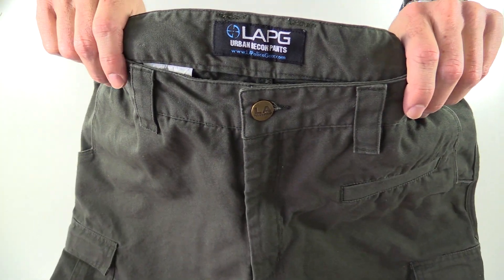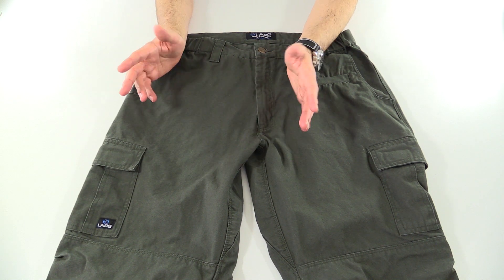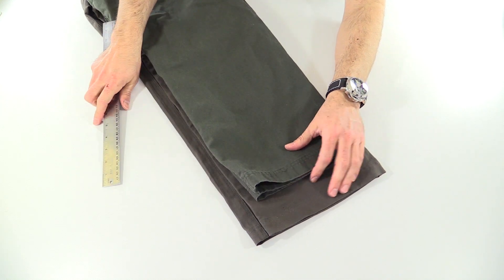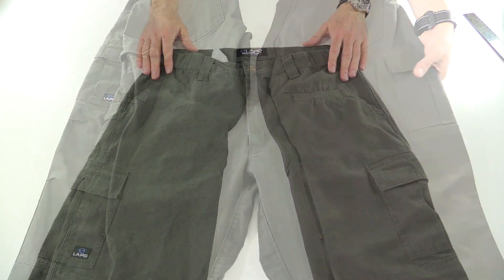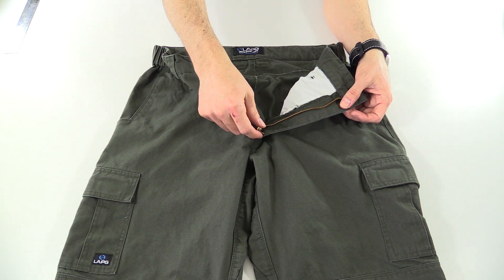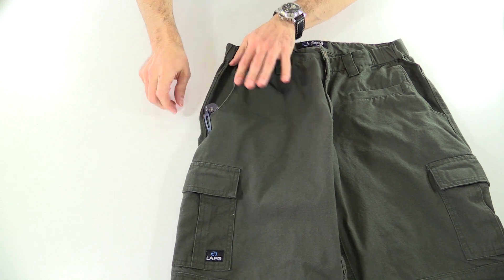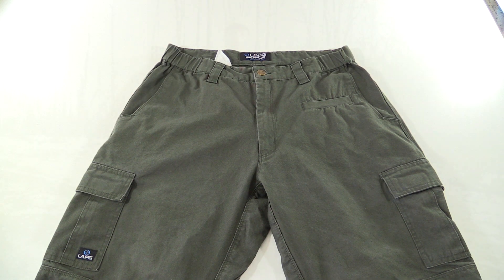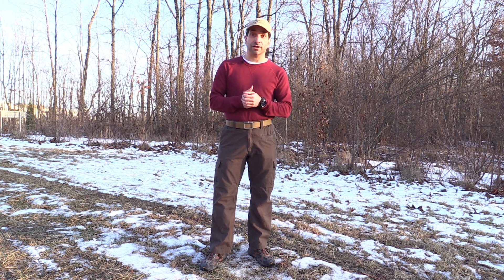LAPG Urban Recon Pants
The Urban Recon Pants offer amazing quality for the money for only $23!